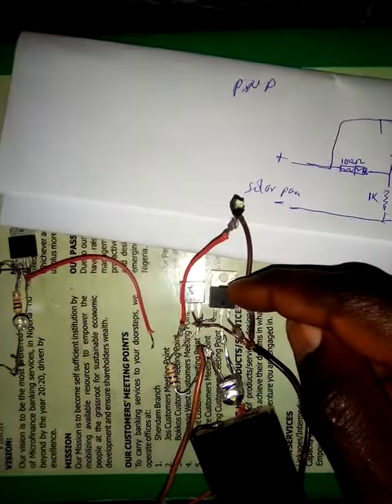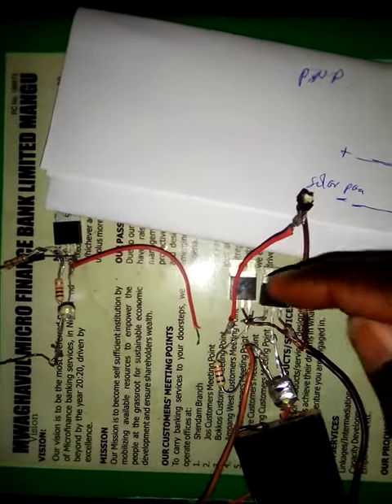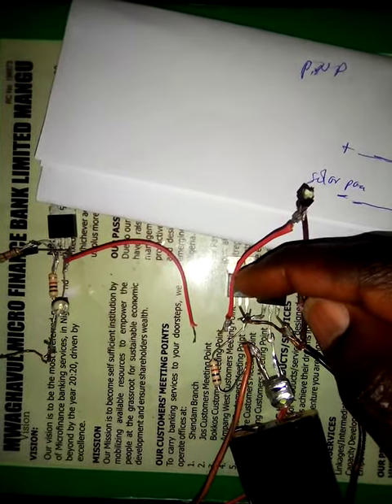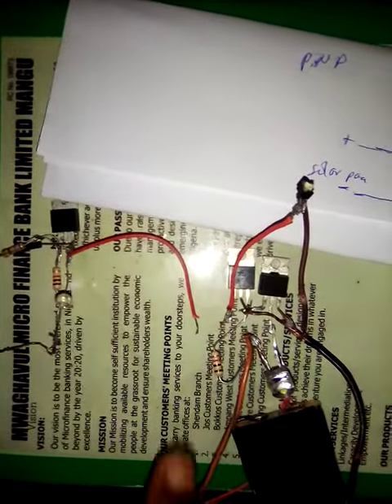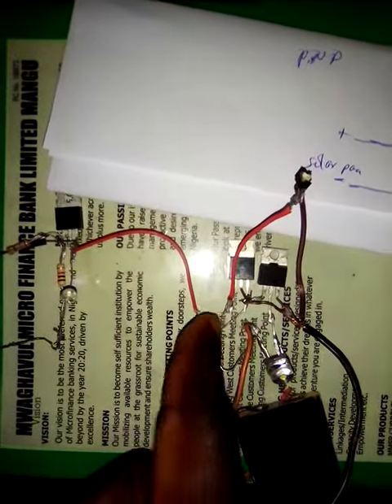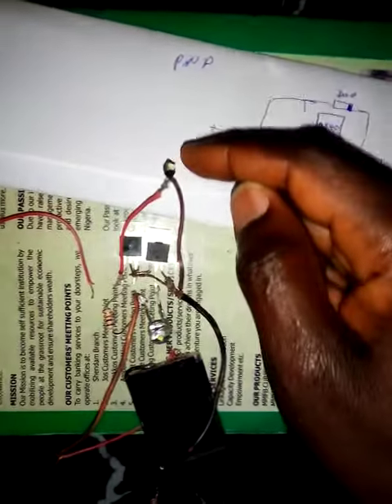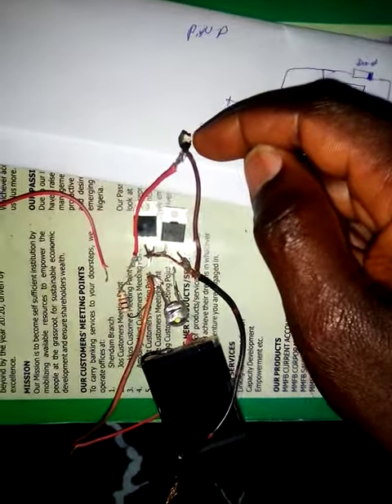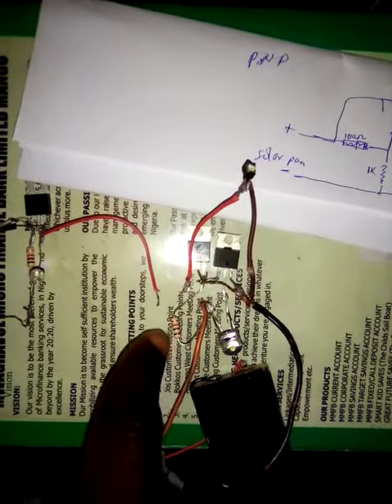How to costruct automatic solar panel charging system3 DIY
How to costruct automatic solar panel charging system/circuit using transistors NPN pnp